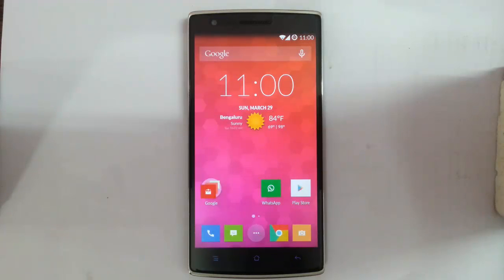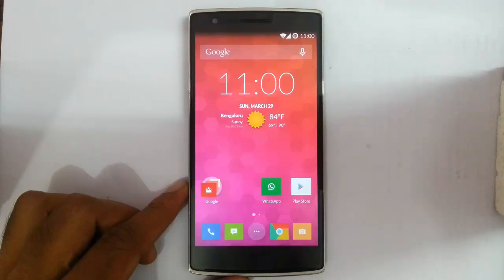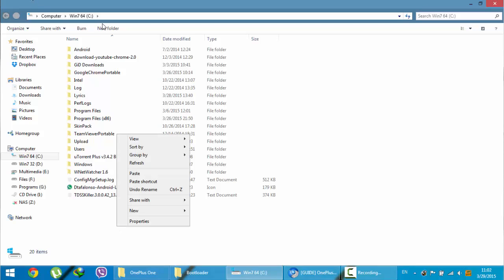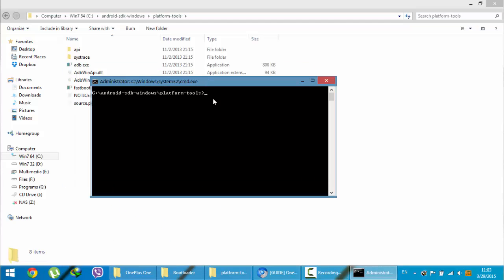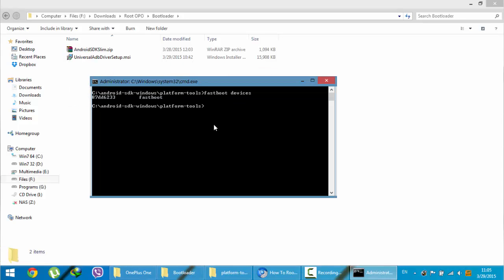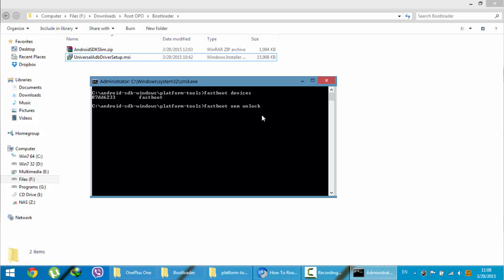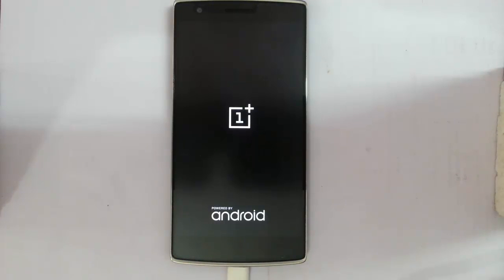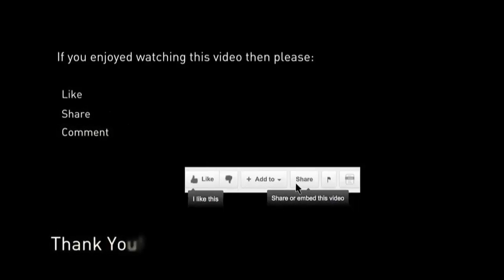How to Unlock Bootloader of OnePlus One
This video will show you How to Unlock Bootloader of OnePlus One.